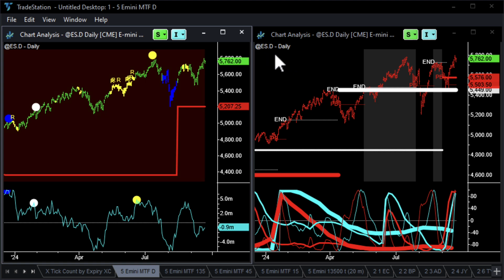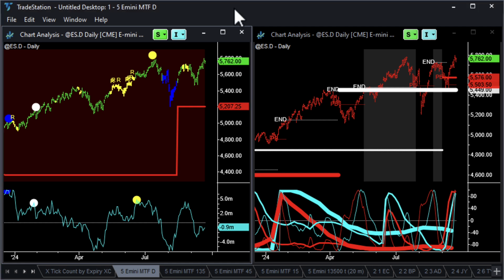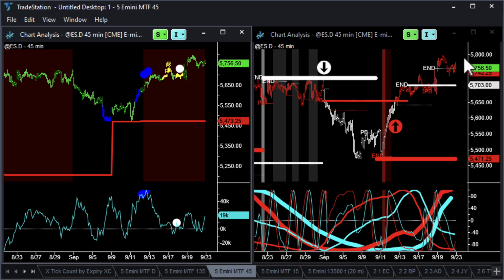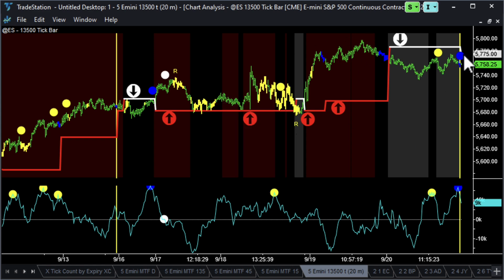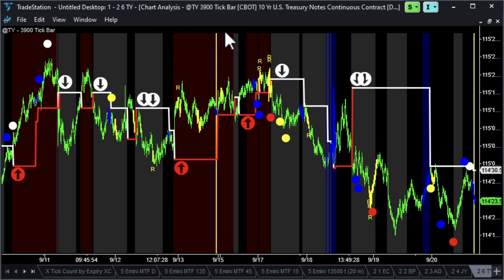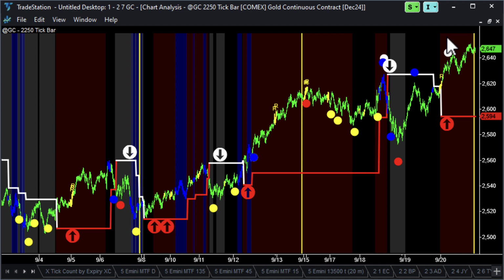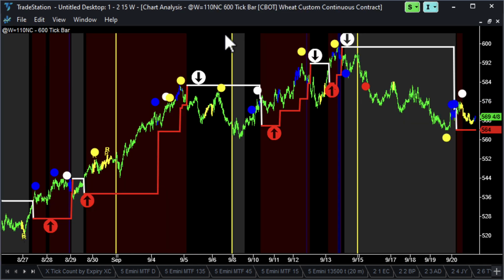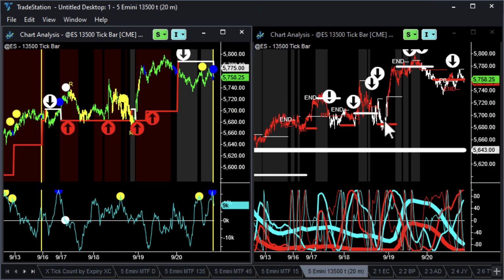Is this the week? - Weekend Futures Market Recap - 22Sep24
Is this the week the Emini breaks 5,800? If it does, there's bound to be fireworks at this critical psychological level. Remember, the rotation is done, and the leader has changed, with the DOW outpacing the NASDAQ. Good luck with your trading this week.